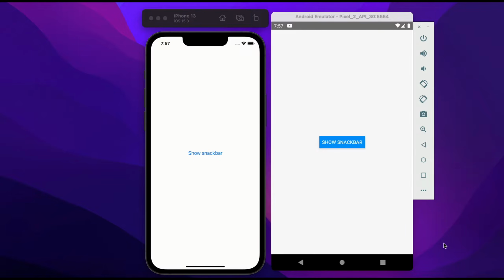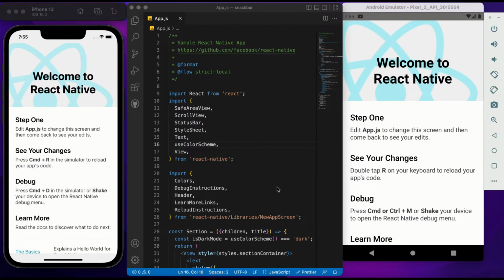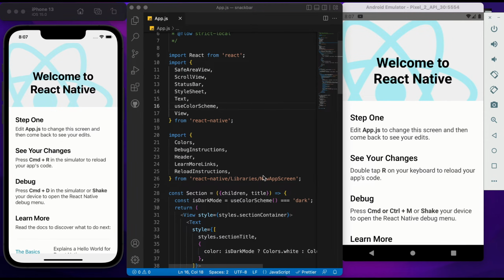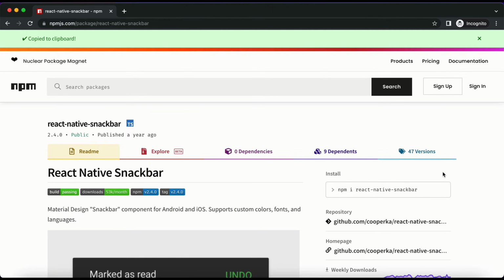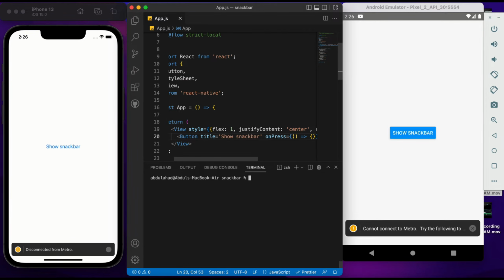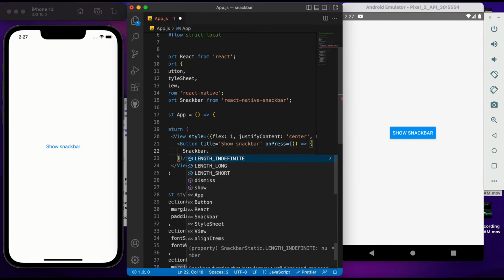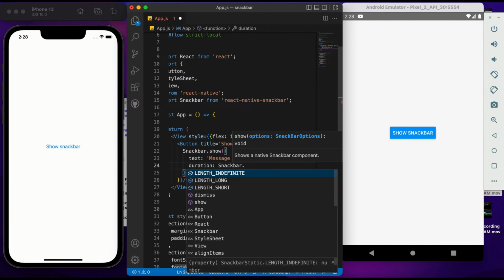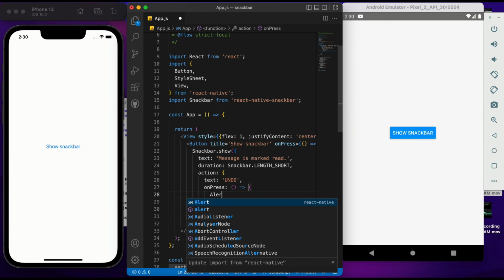React Native | Snackbar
🚀 Master the art of creating snackbars in React Native with this easy-to-follow tutorial! In this video, we'll dive deep into the Snackbar component, a popular and useful UI element for displaying brief messages at the bottom of the screen. Join CodeWithAbdul as we explore the ins and outs of implementing snackbars in your React Native projects, making your apps more user-friendly and interactive. 💡

00:00 Introduction
00:38 Create a new project
01:15 Install snackbar package
02:28 Add snackbar to project
03:02 Additional snackbar options